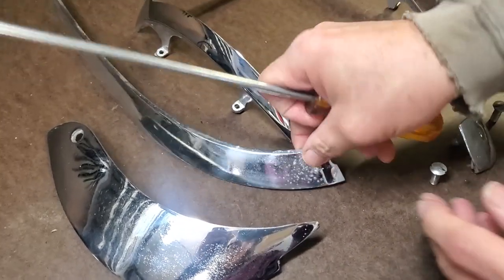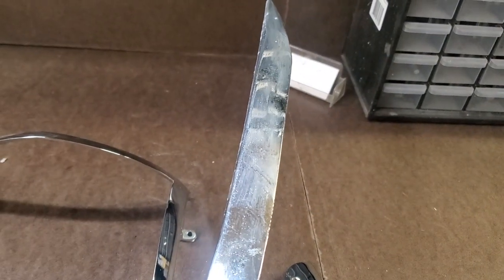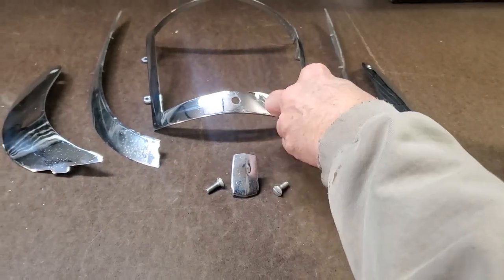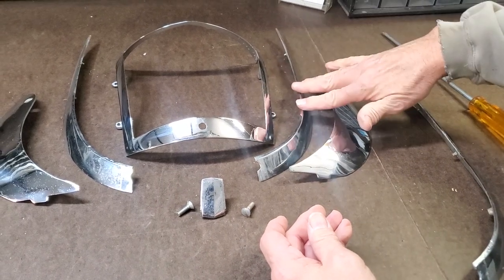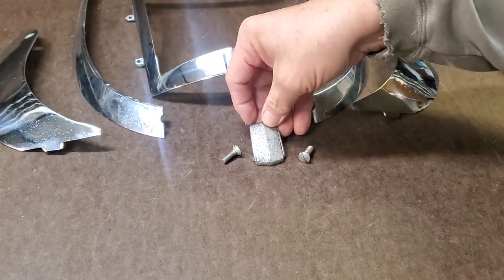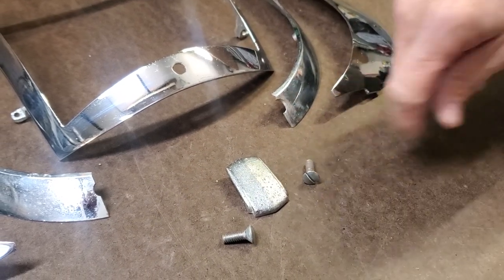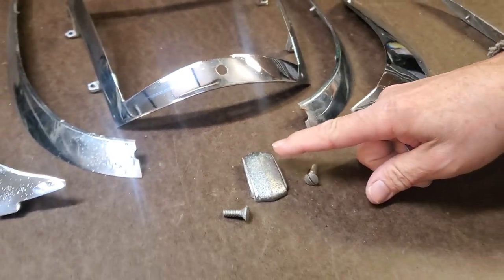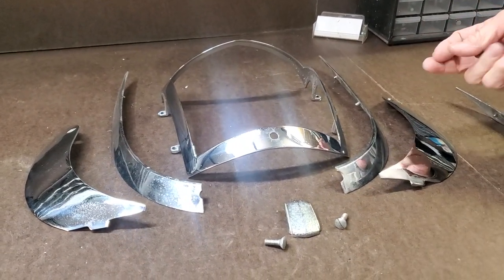Best Chrome Plating Ideas for your Sharknose Graham - To Chrome Plate or Not to Chrome Plate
Chrome used to be one the best ways to identify a car. Every year, it seemed, that each automaker tried to out do the other. Sometimes less expensive methods were used to give a car all of that glorious sparkle and shine. Today, when take on a restoration project we have to decide whether or not to add the extra cost to bring back all of that chrome plated glory. We hope this video will help you to decide.

to learn more about us and visit our restoration project gallery.